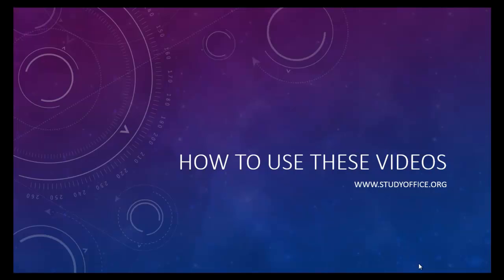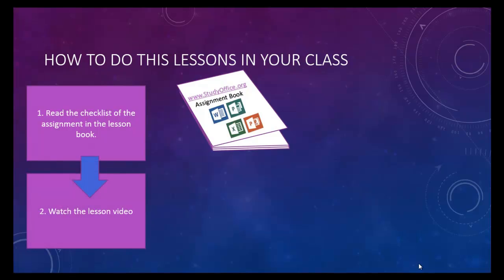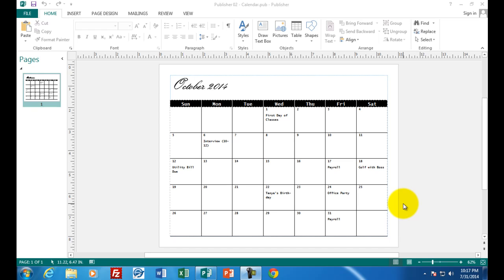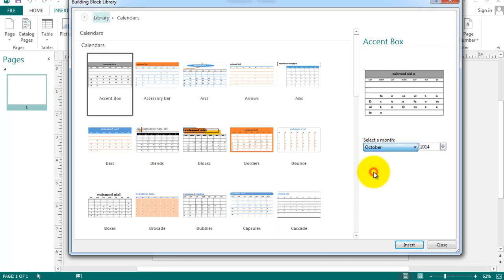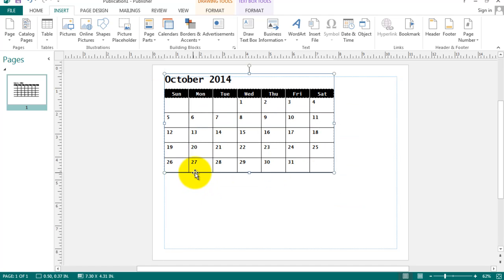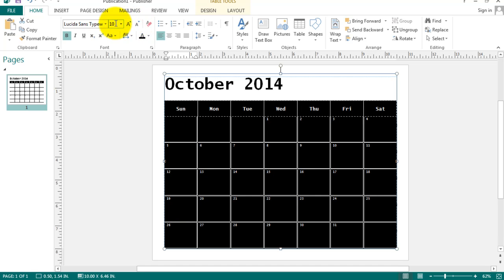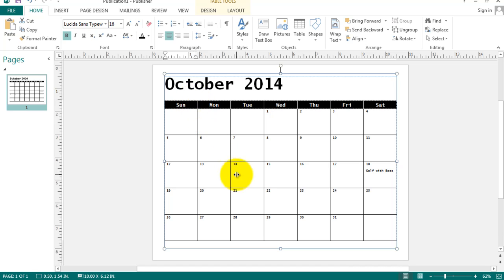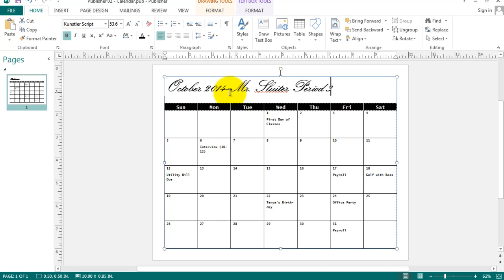Publisher 03 - Month Calendar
Lesson #6 in StudyOffice.org series. Classroom set of video lessons for how to use Microsoft Office. Publisher #2 shows how to create a calendar using the grid tool